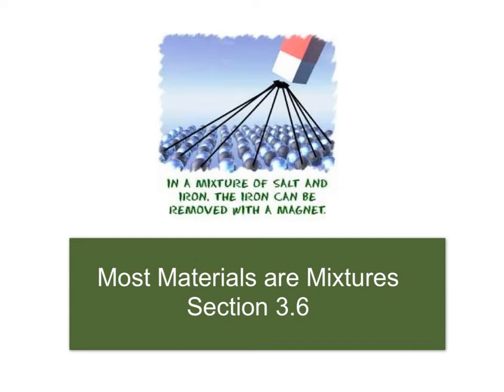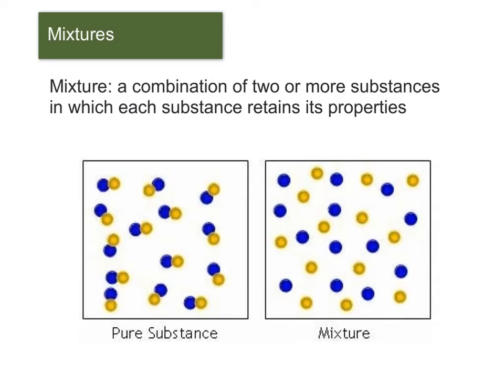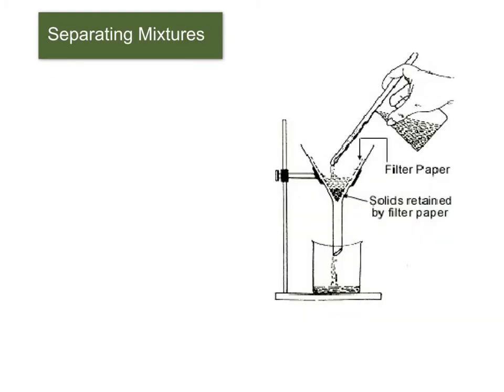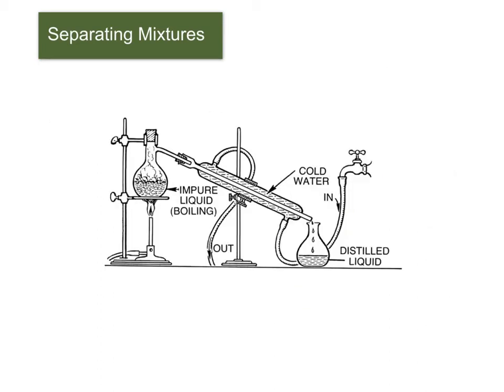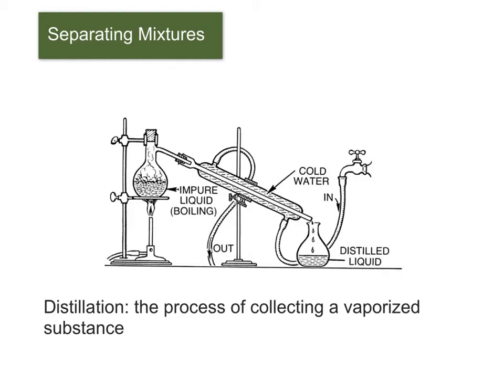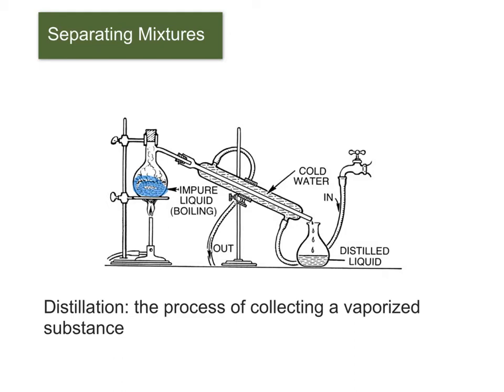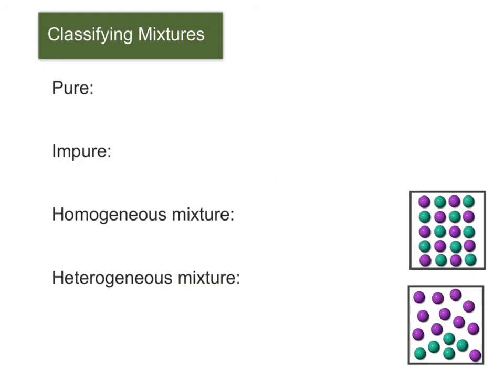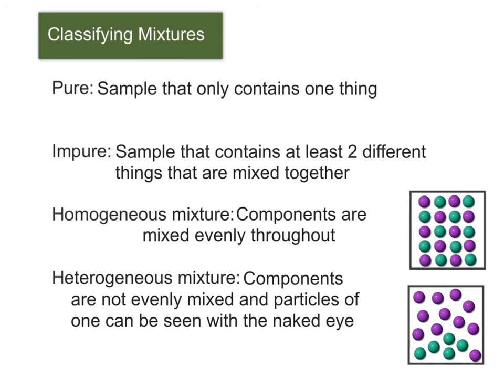Separation of Mixtures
Ways to separate mixtures and an intro to heterogeneous and homogeneous mixtures.